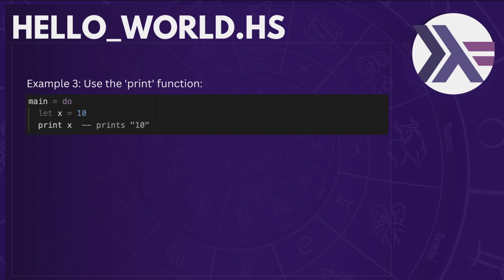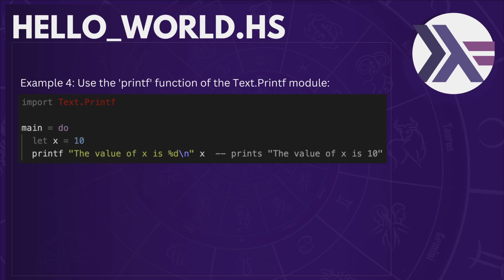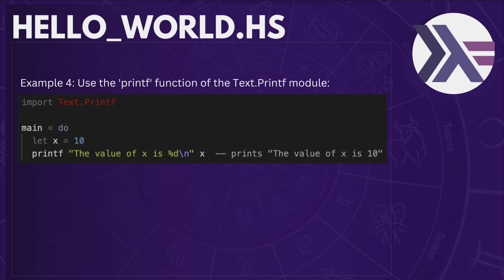Haskell: hello world in 180 seconds (2023 update)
Learn how to code in Haskell in 2023 in 180 seconds or less.
Write your first program, the iconic hello world.